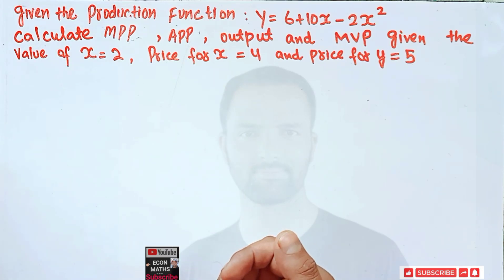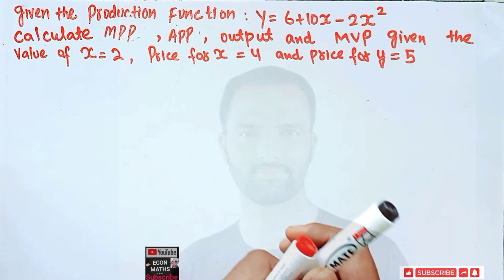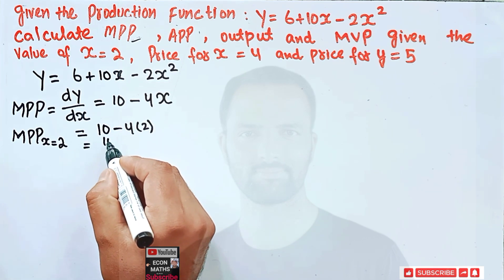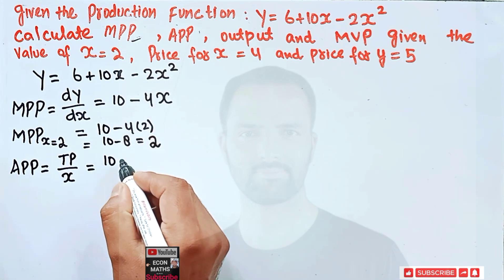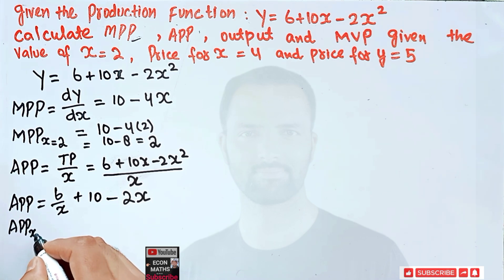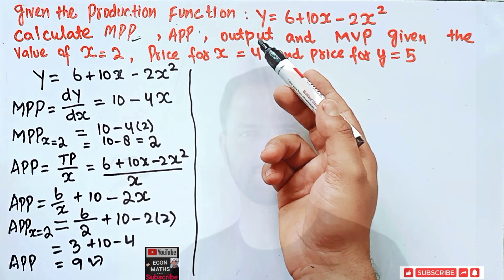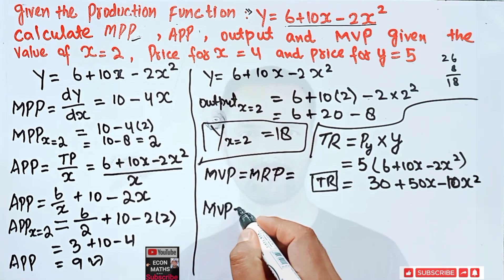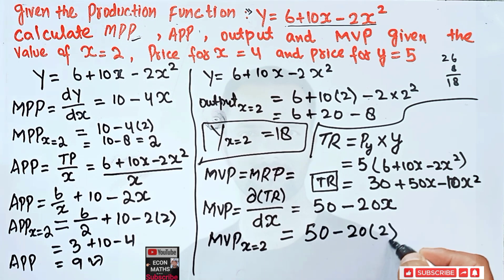given the production function calculate APP calculate MPP find ouput find MVP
given the production  function  y= 6 +10x-2x² calculate APP calculate MPP find  ouput find   MVP given  the  value of x= 2 and price for x = 4 and  price  of y= 5